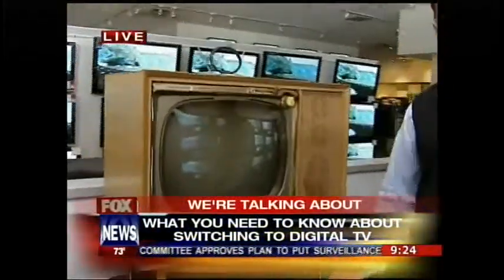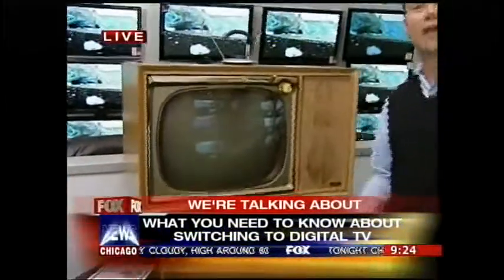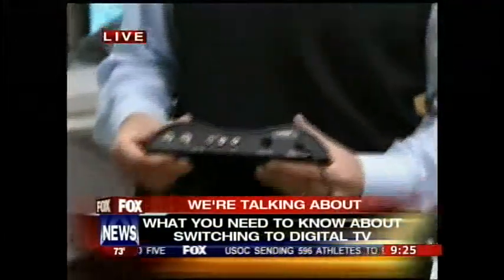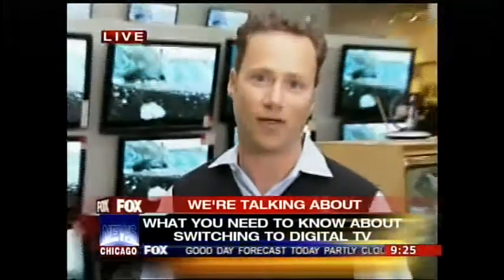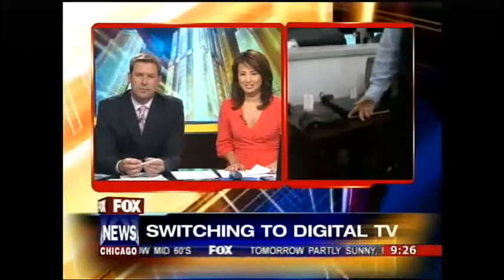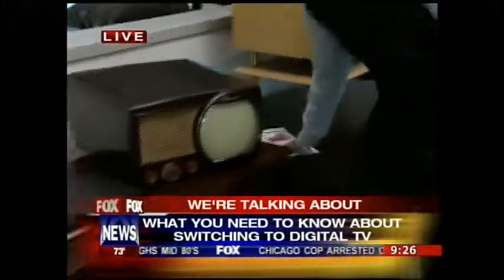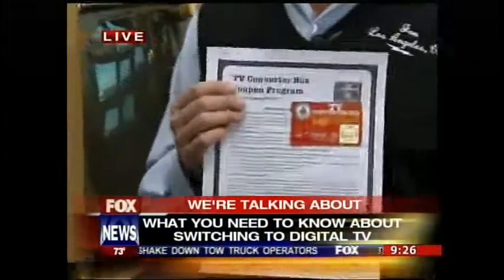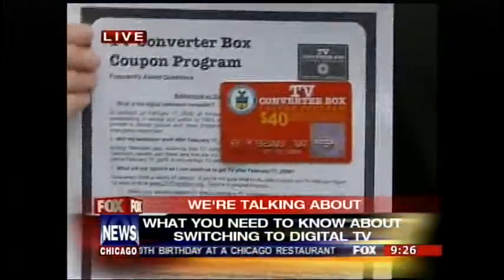Abt Electronics: DTV Transition Segment On FOX News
Jon Abt of Abt Electronics explains the Digital Television transition on FOX News Chicago - July 24, 2008